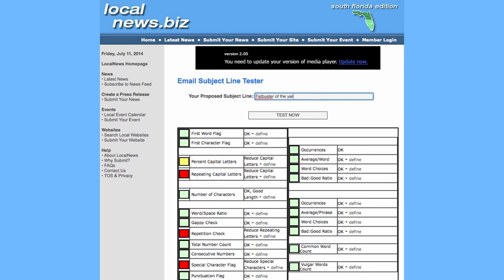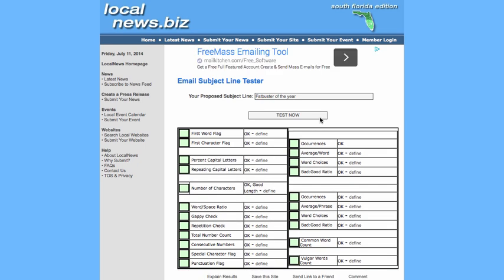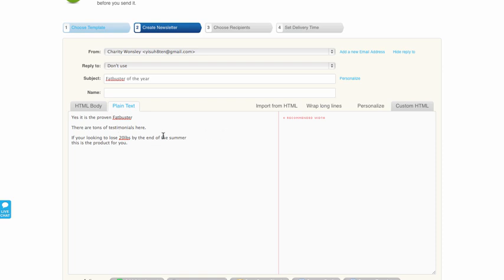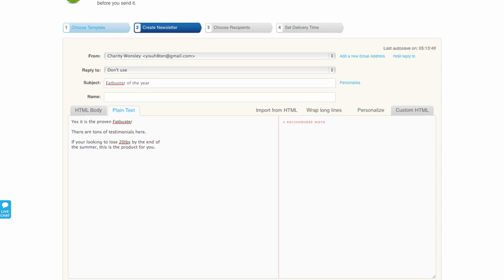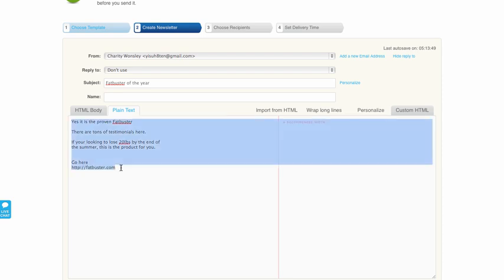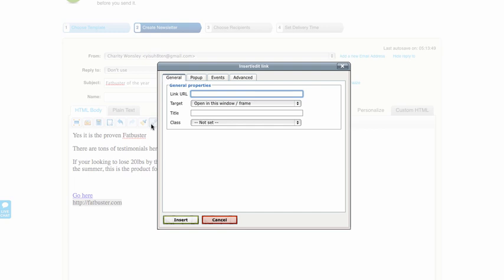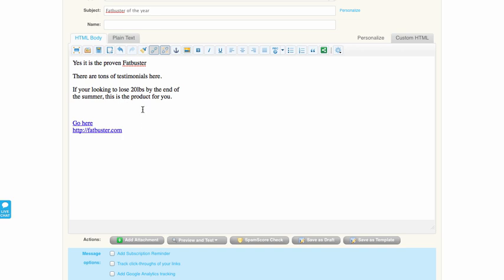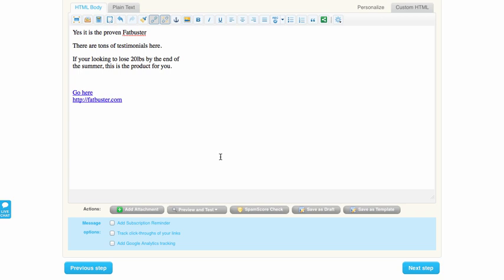Email Marketing Tips